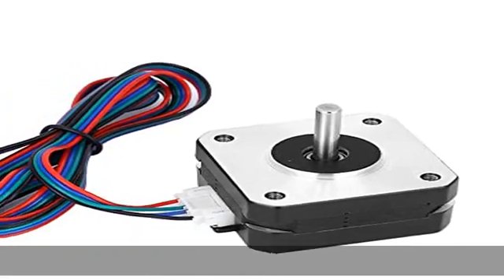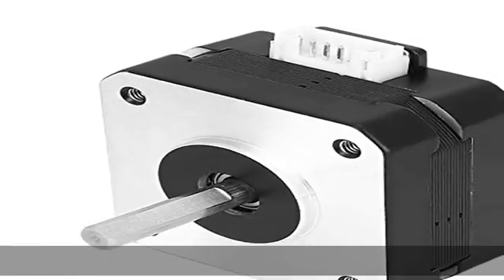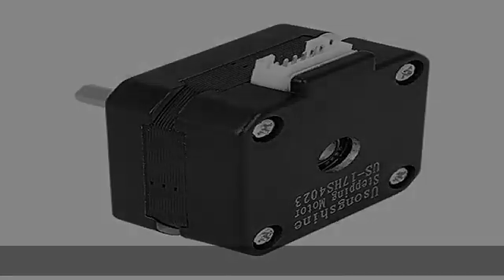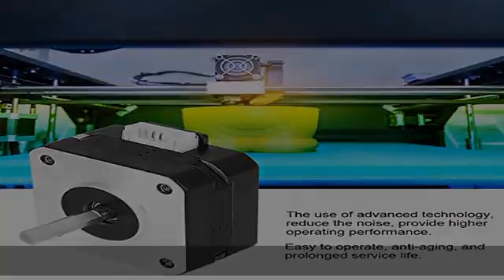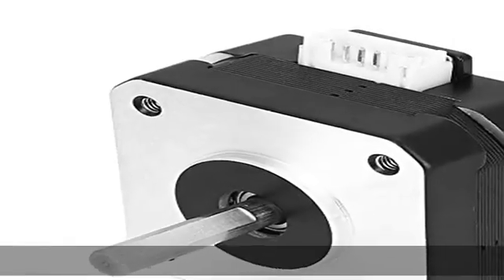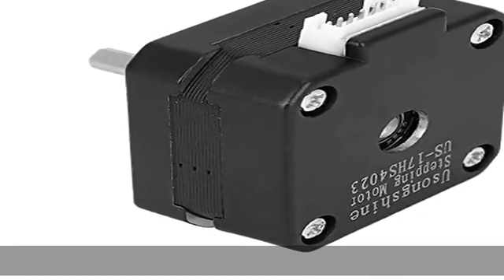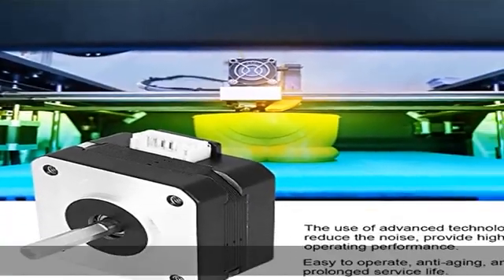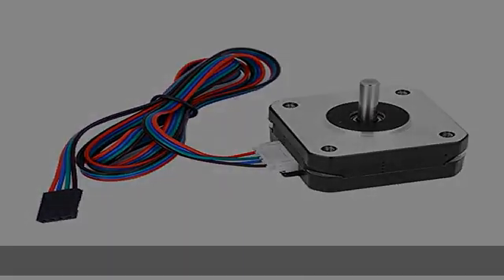17HS4023 Stepper Motor, 0.7A 12V Nema 17 Stepper Motor 4 Cable Eletrical Supplies for 3D Printer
17HS4023 Stepper Motor, 0.7A 12V Nema 17 Stepper Motor 4 Cable Eletrical Supplies for 3D Printer

17HS4023 Stepper Motor, 0.7A 12V Nema 17 Stepper Motor 4 Cable Eletrical Supplies for 3D Printer